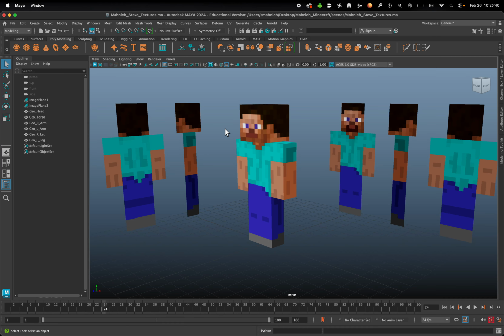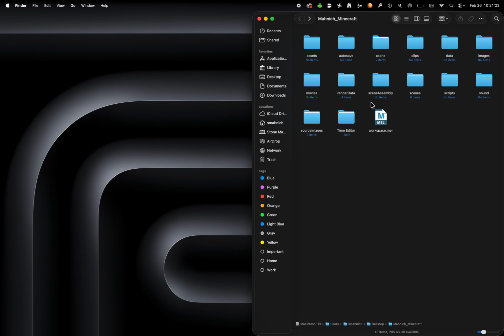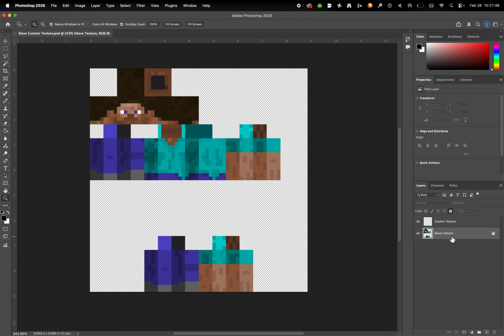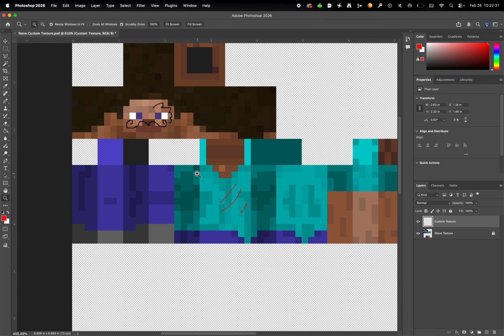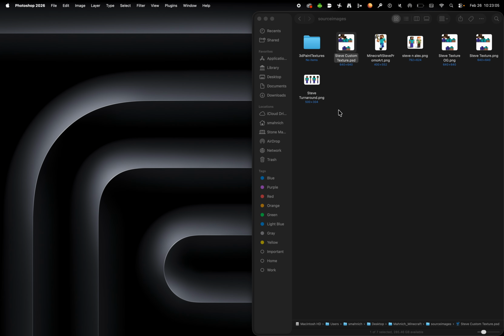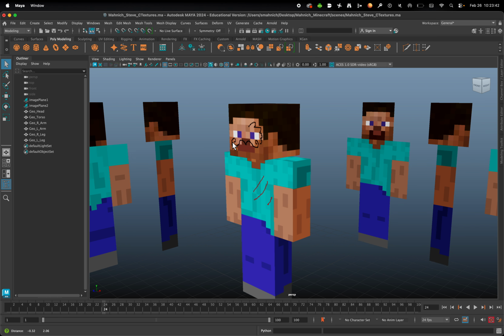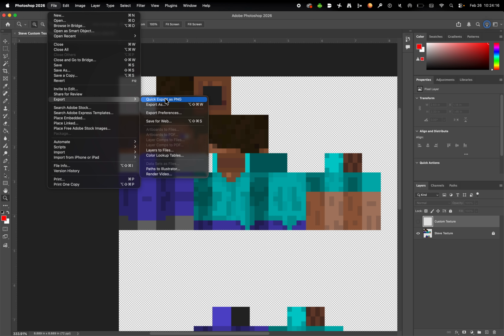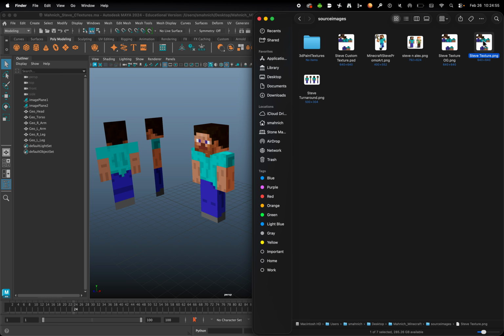Minecraft Steve | Lesson 04.5 | Custom Textures